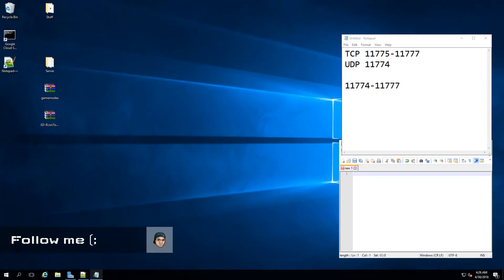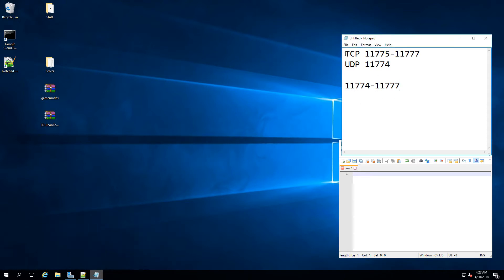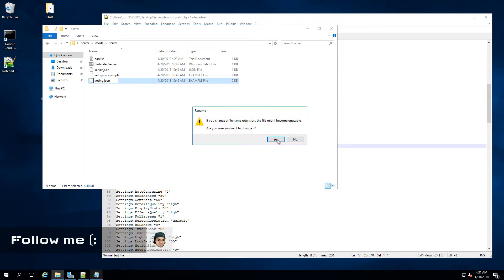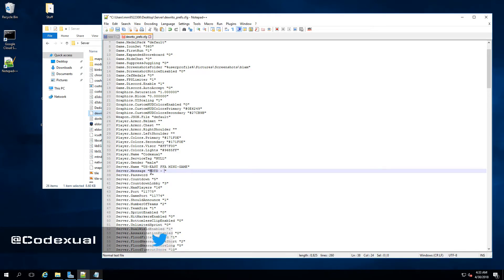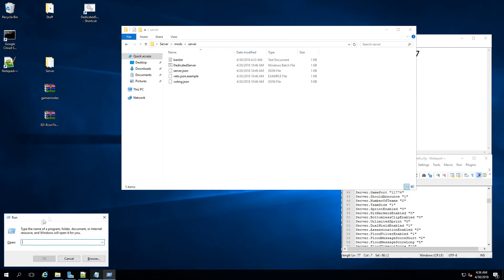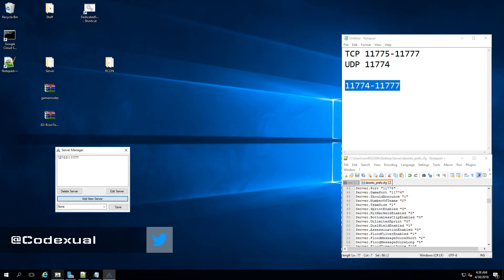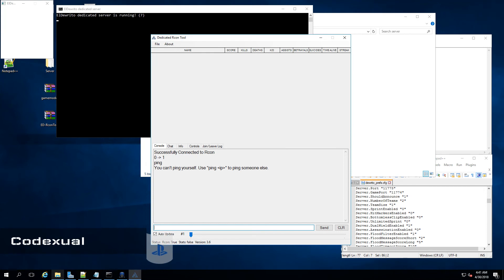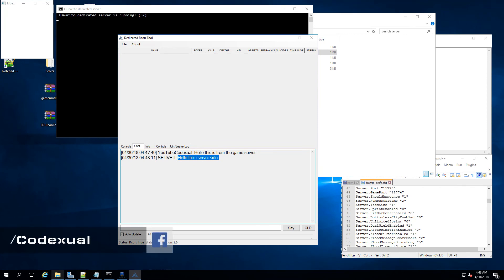How to install ElDewrito (Halo Online) v0.6+ dedicated server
This video will teach you the fundamentals on setting up your very own dedicated server, teaching you how to port forward including additional video for port forwarding on any routers/modems you may have.

Has for RCON I mention when you setup the info connection, if you don't see the players name pop up changed the "SERVER PORT" to 11775 Rcon port remains 11776, sorry for any misunderstanding!

Required to play Halo Online, regardless if you have direct X already installed.